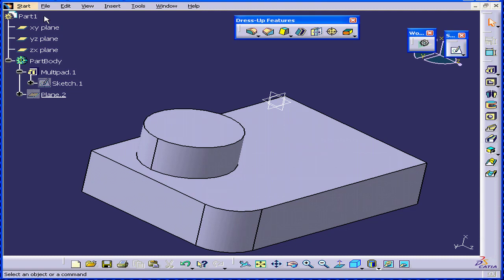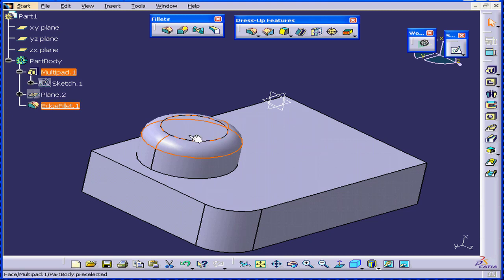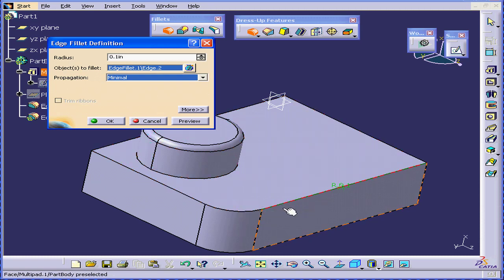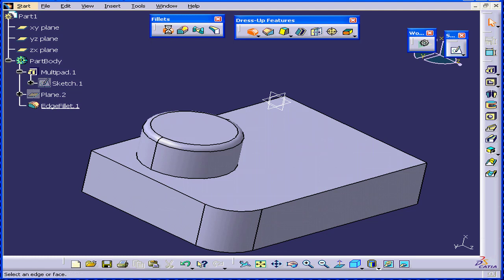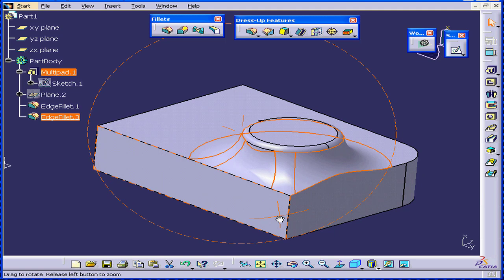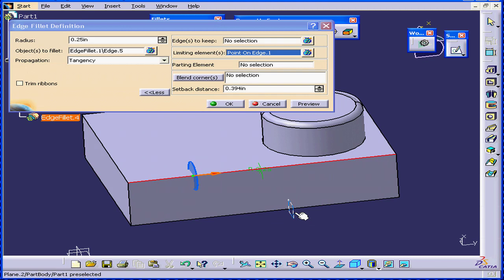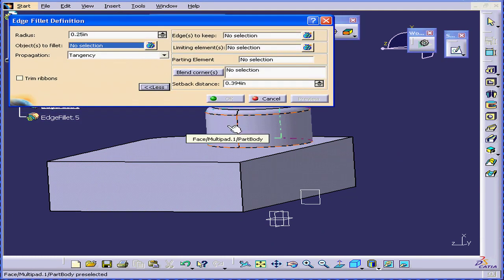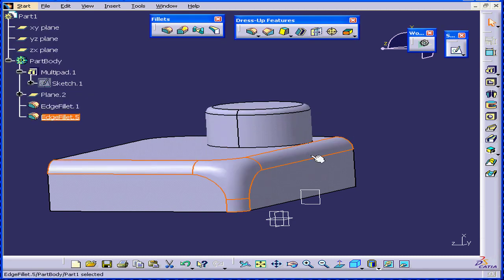01-43 CATIA v5 TUTORIAL: ( Edge Fillet )